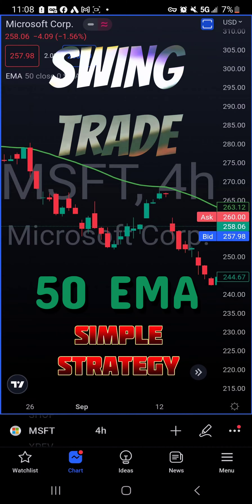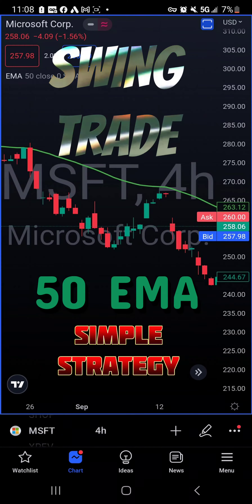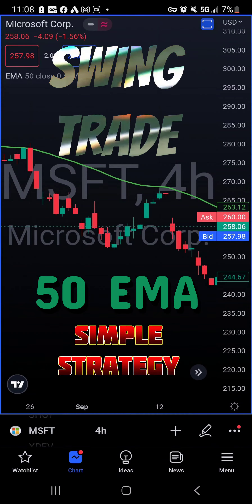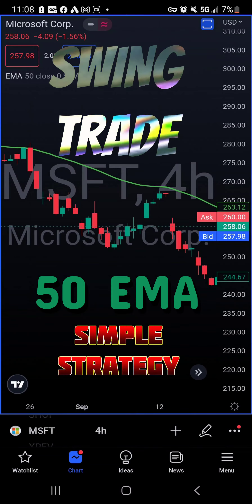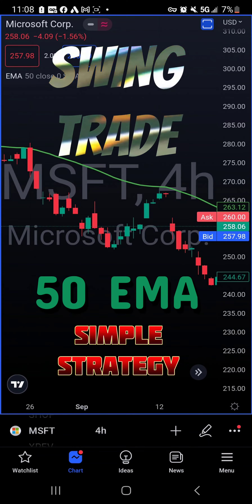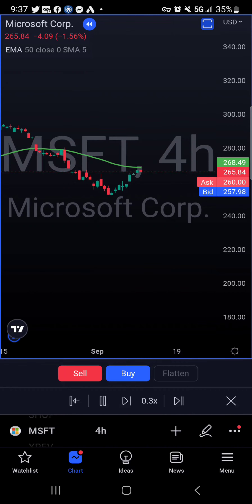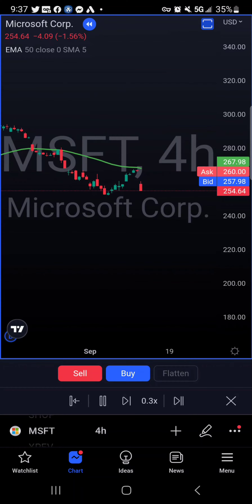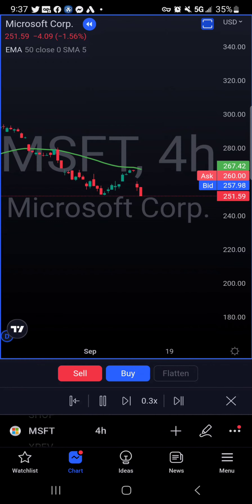SWING TRADE STRATEGY USING 50 EMA